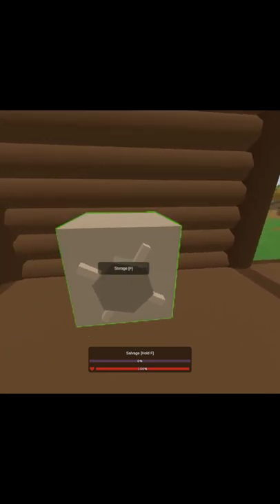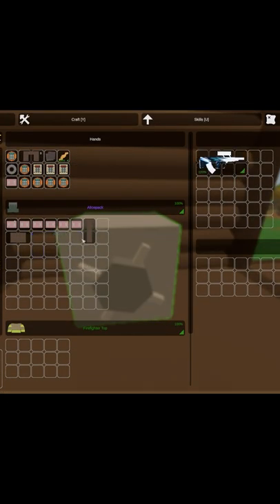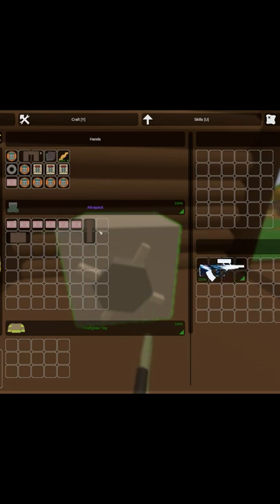Quick Unturned Tips - Storing Items Hotkey